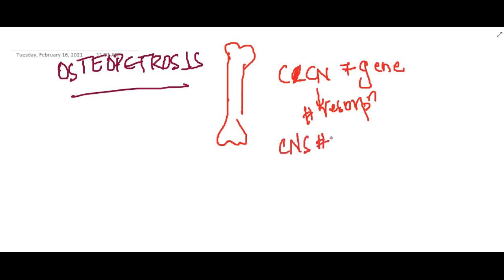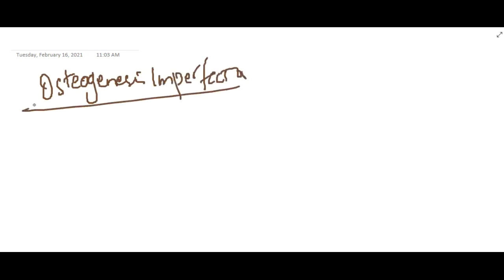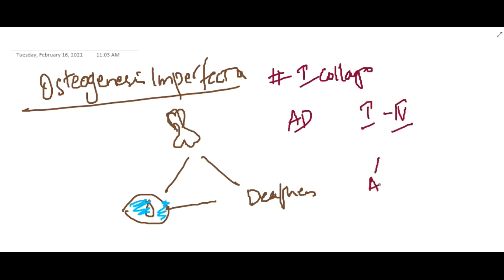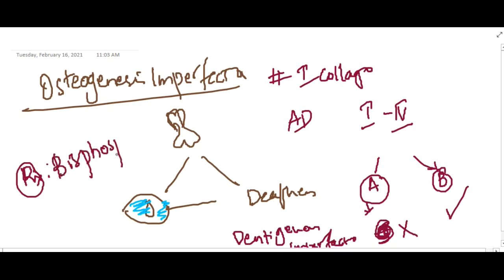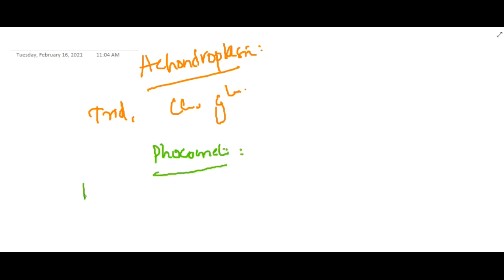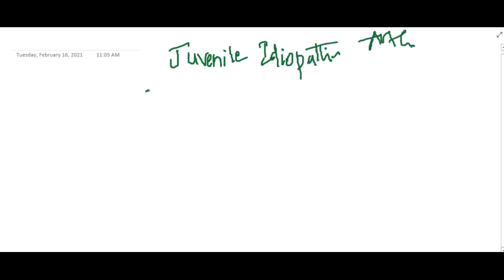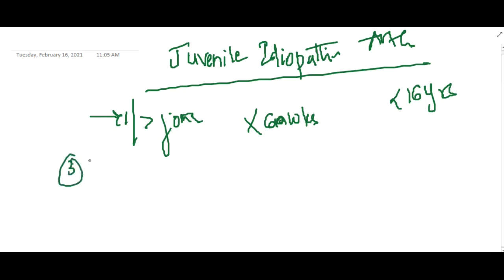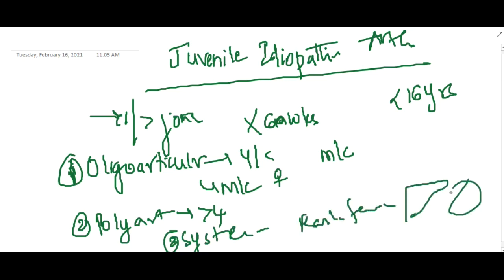bone disorders in children || Pediatrics